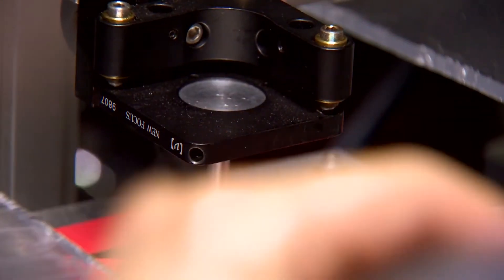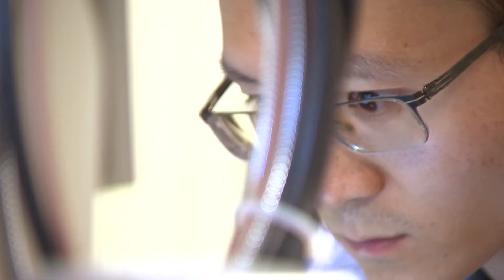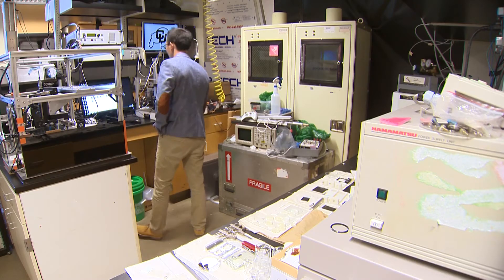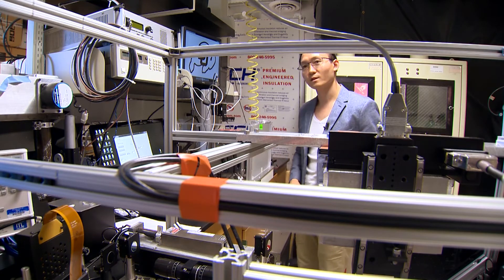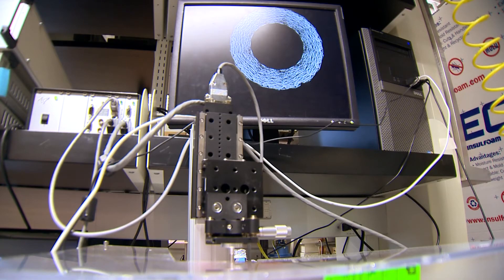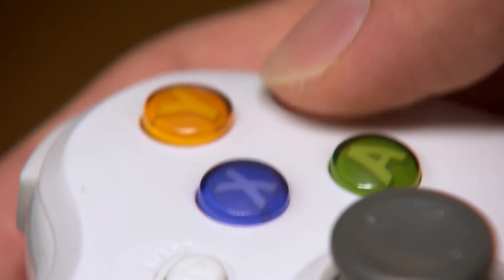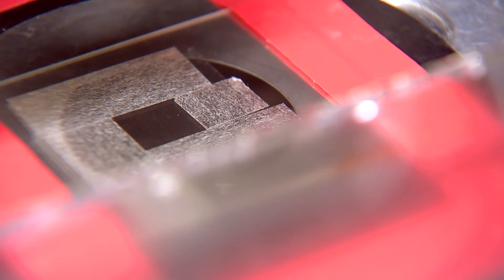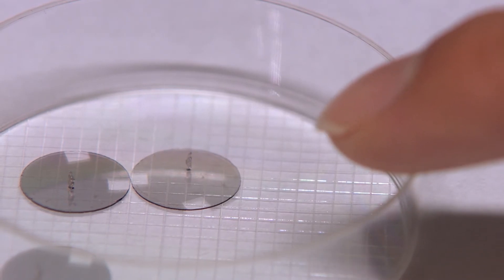Engineers break ground in biomedical 3D printing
Yonghui Ding stands looking into a computer monitor in a cramped corner of an engineering lab at the University of Colorado Boulder. He’s jostling the controls of an Xbox controller, but the Post-Doctoral Biomedical Engineer isn’t ignoring his work.

He’s breaking new ground in biomedical 3-dimensional printing.

9NEWS (KUSA) is located in Denver, Colorado.